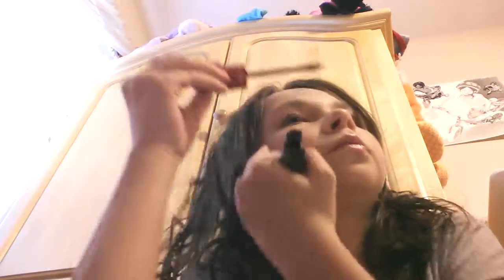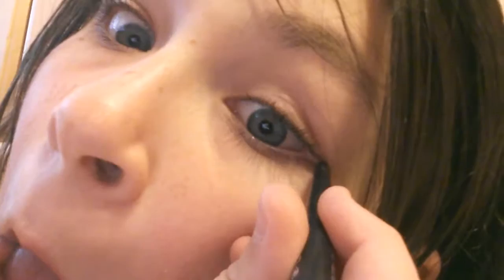How to be harley g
How to be harley quinn pt 1